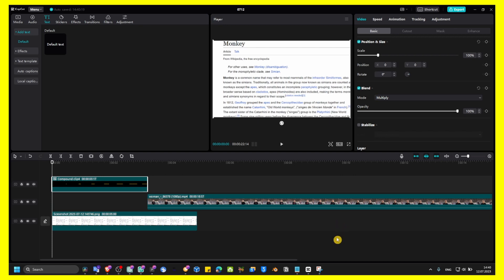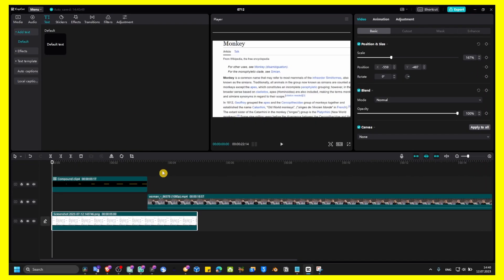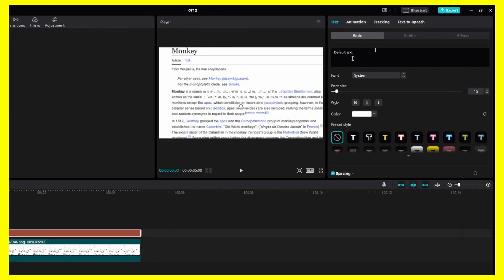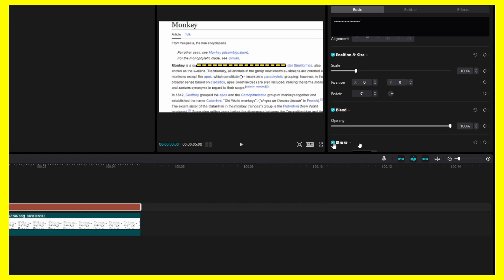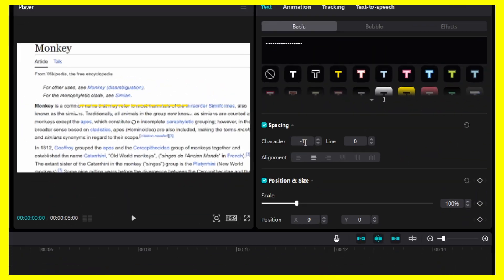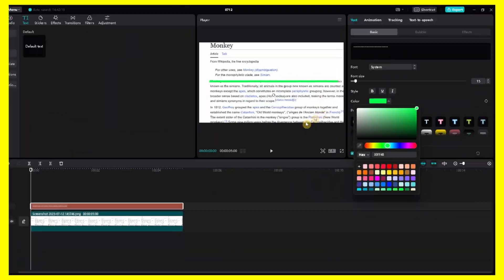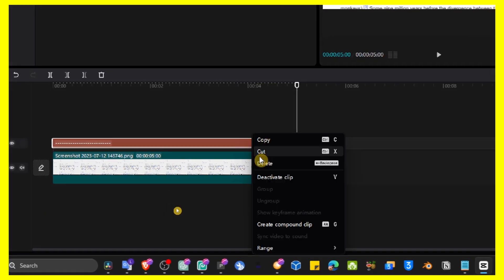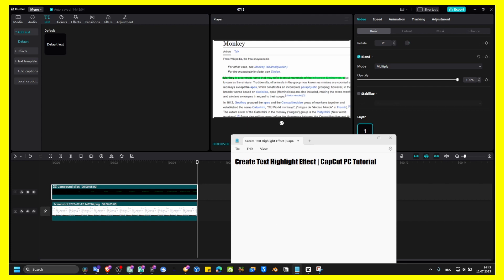Create Text Highlight Effect CapCut PC Tutorial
Welcome to our CapCut PC Tutorial! In this video, we'll teach you how to create a captivating text highlight effect using CapCut, a powerful video editing software.

If you're looking to add some visual flair and emphasis to your text, the text highlight effect is a fantastic option. Whether you want to highlight important information, create eye-catching titles, or simply enhance the overall aesthetic of your videos, this tutorial is perfect for you.